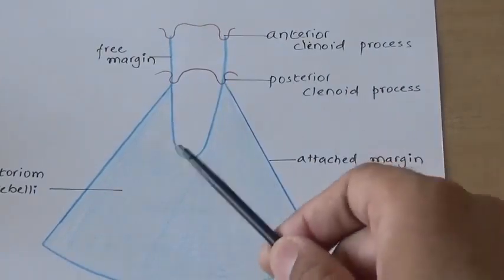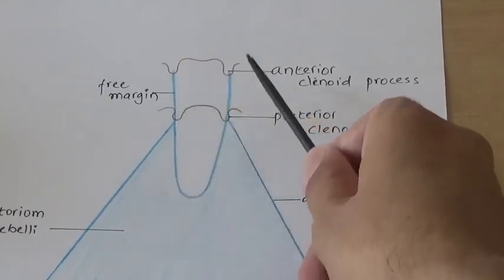INTERIOR OF SKULL~ PART ~1MEDICAL INFORMATION